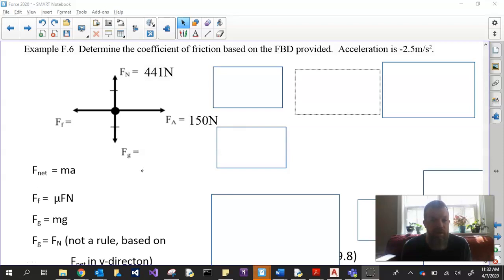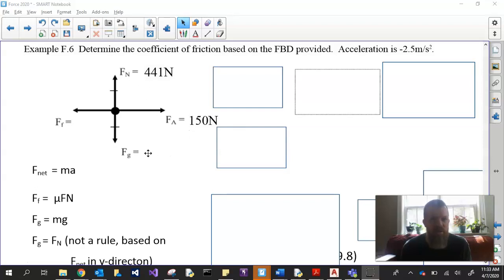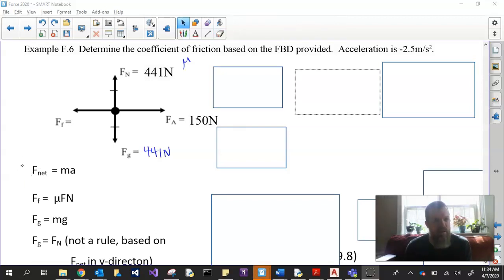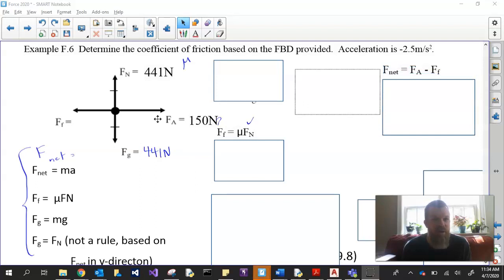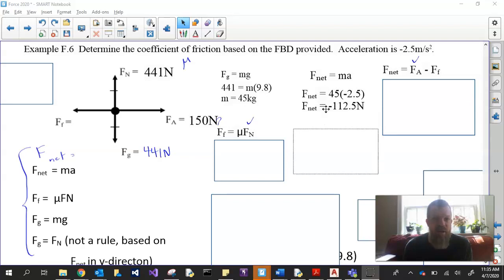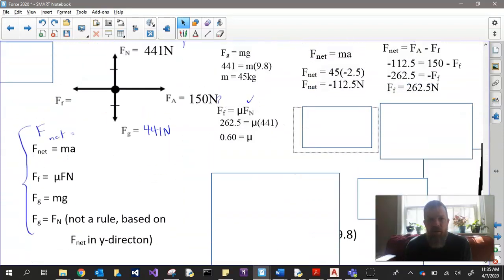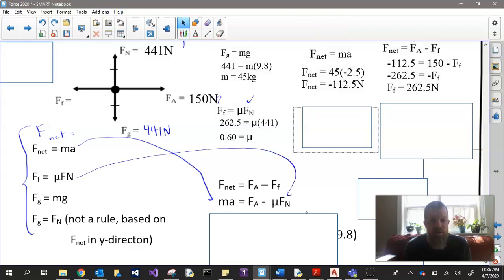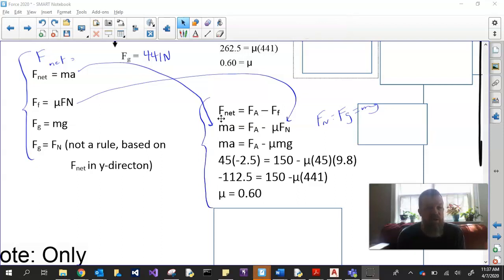Explanation of Forces F6